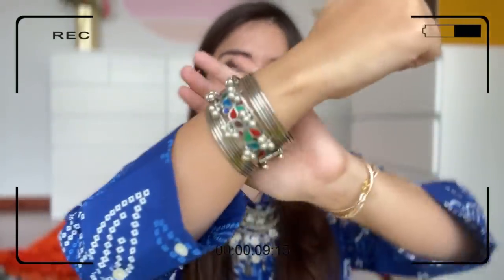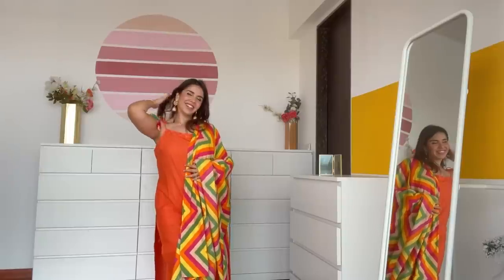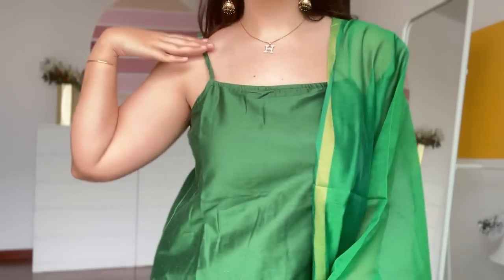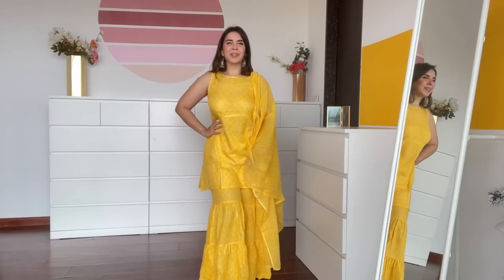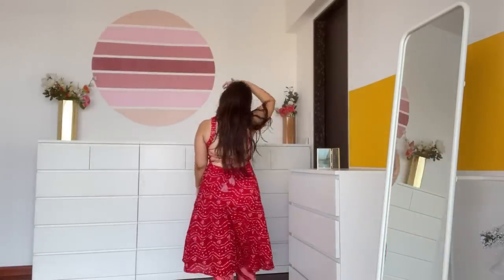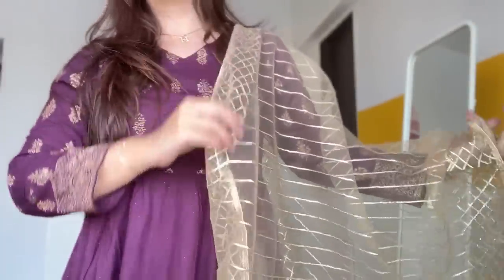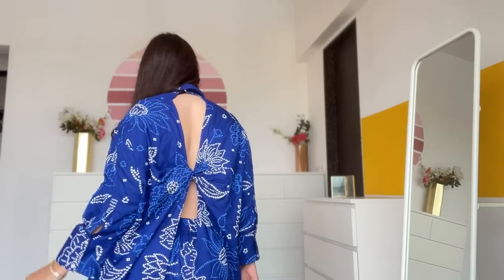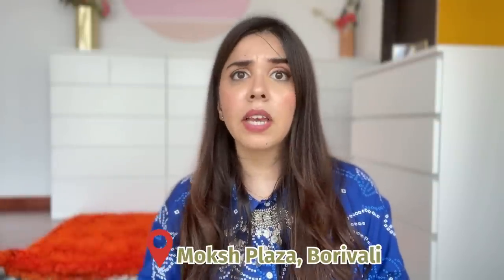*BEST* Festive Kurta Set Haul! Ethnic Wear for Ganesh Chaturthi 2022 | Heli Ved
Love,
Heli ;)